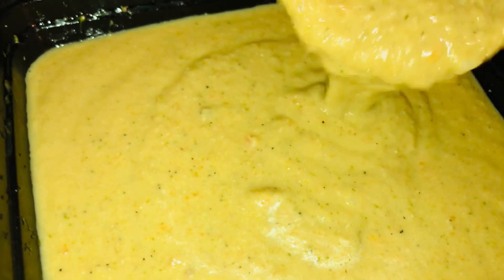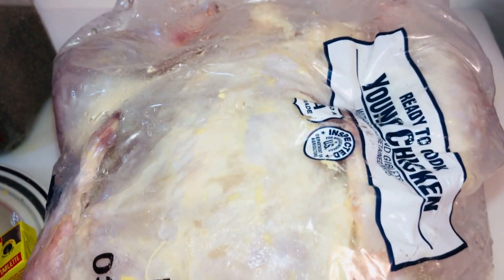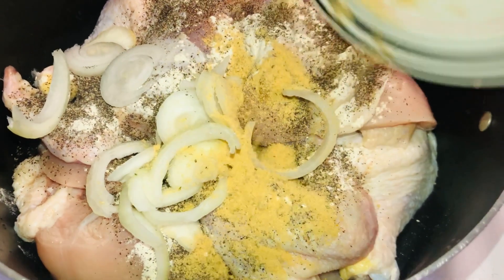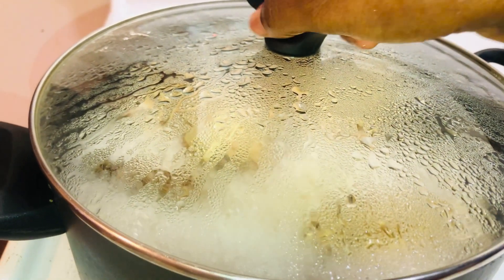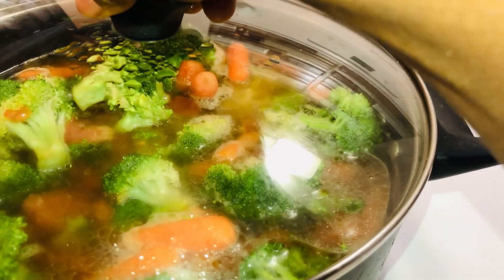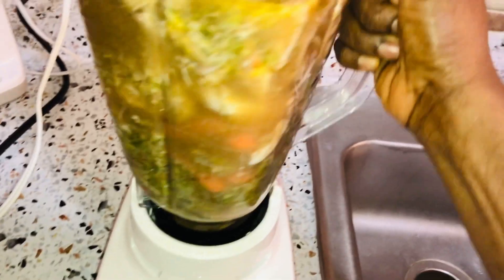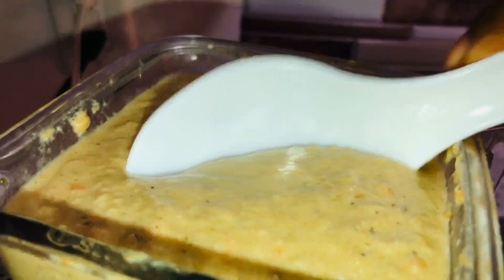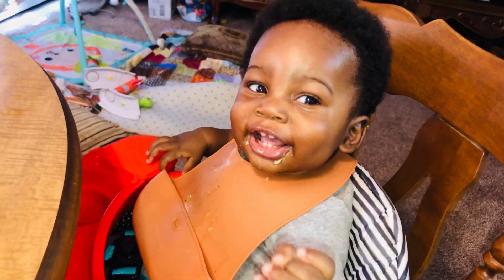Chicken Soup for Babies ( Recipe for delicious chicken soup for babies 4 to 9 months